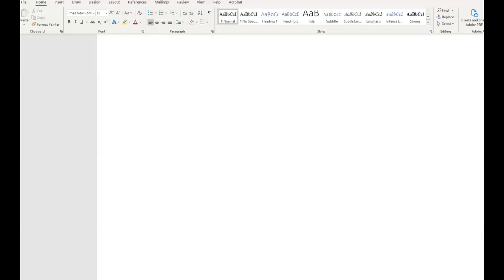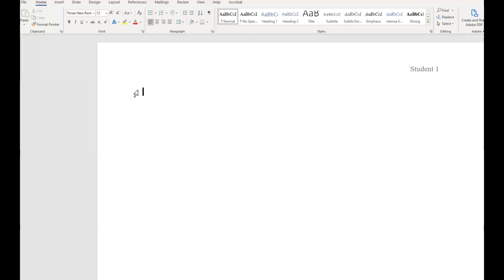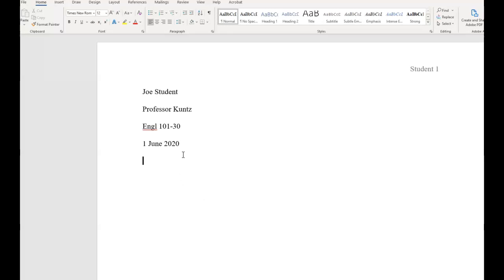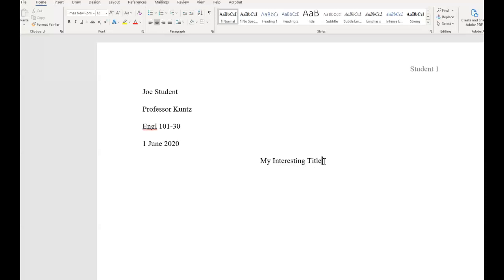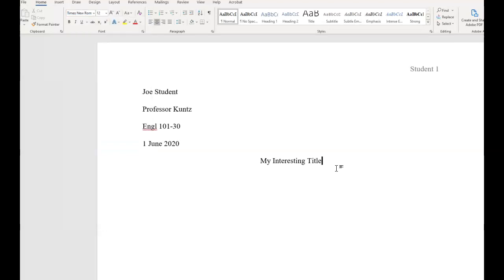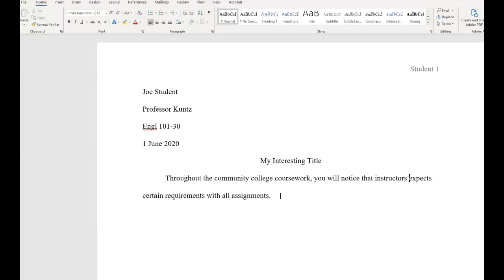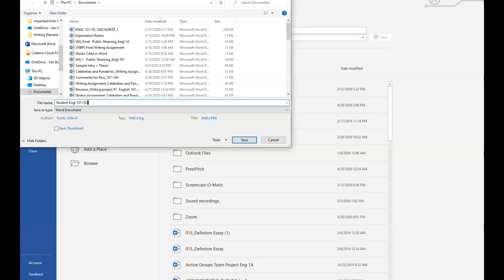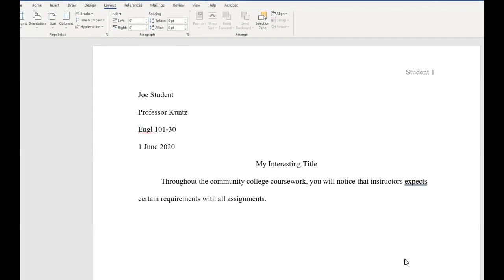Basic MLA Formatting